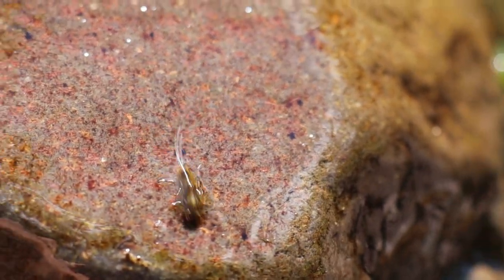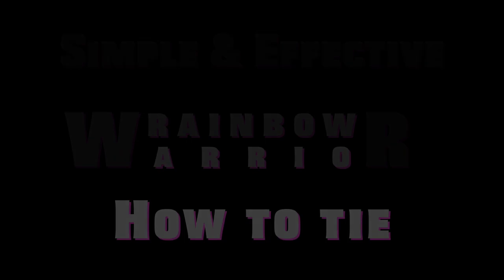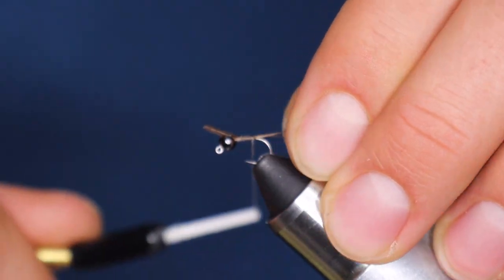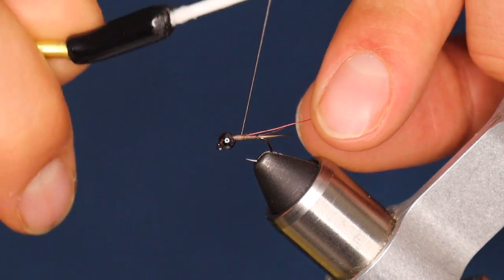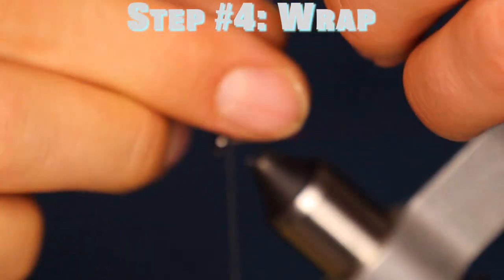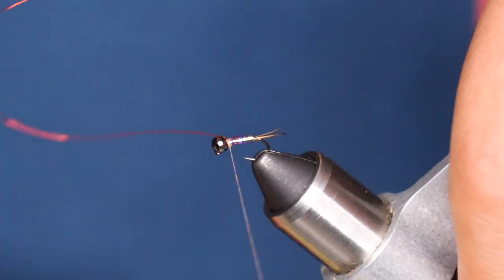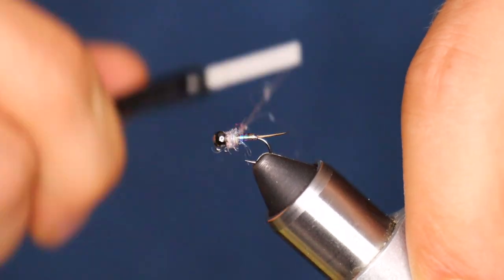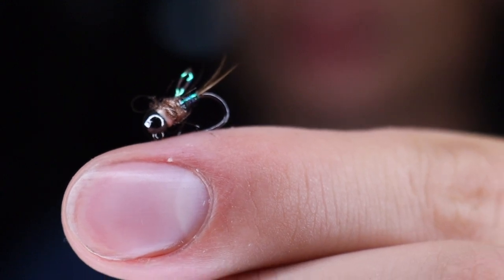Rainbow Warrior | Simple Nymph Pattern | Everything and Nothing all at Once | TIE ALL SZN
Much like a big slice of apple pie the rainbow warrior is a CLASSIC.  Fairly simple but extremely effective.  This flashy nymph pattern does a great job attracting the fish and imitating a wide range of bugs!

For more FAS ACTION
Cant get enough? Y'all its POPPIN